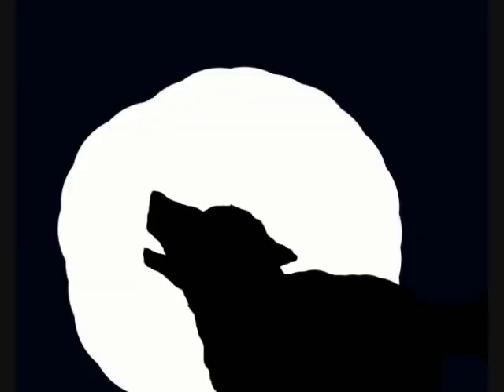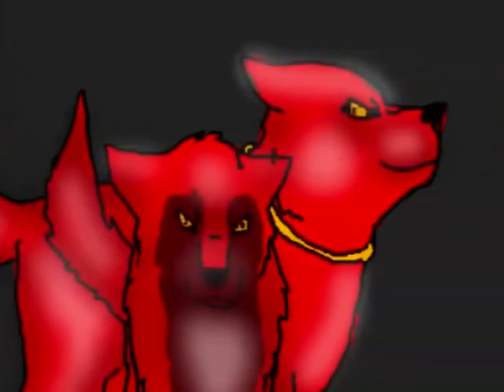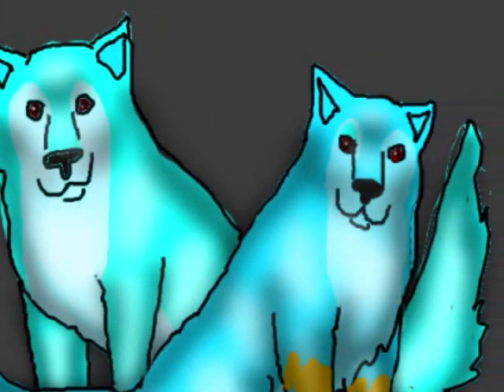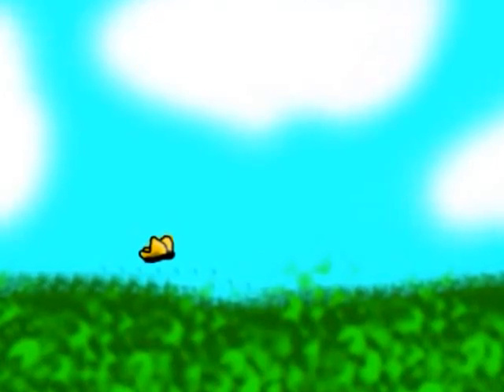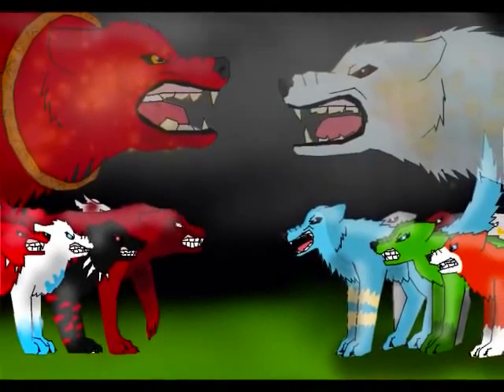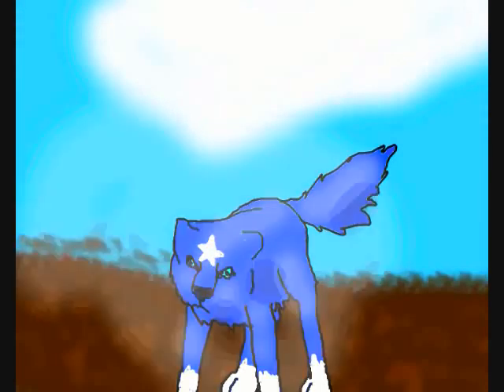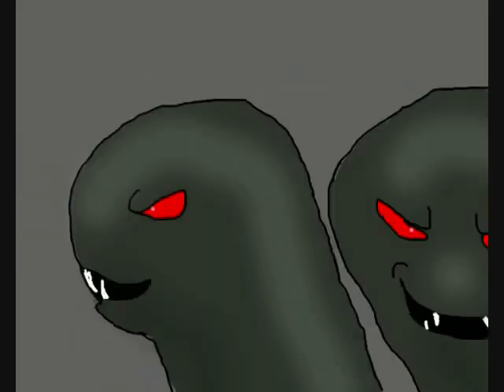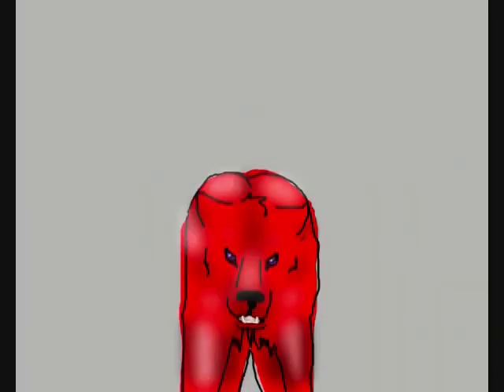Akali Wolf Pack trailer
This is a trailer for a website that I have roleplayed on for 2-4 years now. It's a very fun RP website, but it's falling apart. It needs new, active members. Maybe that will inspire the old members to return. If you are interested, here is the link:

Please join. It would mean a lot to me.

Here are the names of the wolves (and snakes lol) that appear in the video:

0:04-0:07

Red wolf with gold necklace: Arondr, former leader of the Dark Assasains, male, owned by Mighty
Red wolf with dark red chest: Fator, current leader of the Dark Assasains, male, owned by Mighty

0:11-0:17
Black and red wolf: Nida, part of the Dark Assasain pack, female, owned by me
Gray and dark red wolf: Eder, part of the Dark Assasain pack, male, owned by Smokie

0:17-0:22
Pale blue and really pale blue wolf: Akemosho, former leader of the Akali wolf pack, male, owned by Mighty
Blue and pale blue wolf with yellow markings: Fydo, son of Akemosho, current leader of the Akali wolf pack, male, owned by Mighty

0:27-0:30
Blue wolf with black ear-tips: Bleu, member of the Akali wolf pack, male, owned by Smokie

0:31-0:36
Red see-through wolf: Arondr
Blue see-through wolf: Akemosho
Red wolf with toothed necklace: Assyria, member of the Dark Assasians, female, owned by Sandi
White wolf with blue snowflake on chest: Frostbite, member of the Dark Assasains, male, owned by me
Black and red wolf with toothed necklace: Rouge, member of the Dark Assasains, male, owned by Smokie
Red and dark red wolf: Fator
Blue and yellow wolf: Fydo
Green wolf: Fern, member of the Akali wolf pack, female, owned by Foxgirl23
Orange and white wolf: Flame, member of the Akali wolf pack, female, owned by Sorrel
Gray and dark red wolf head: Eder
Gray wolf beside Fydo: Shoto, Beta of the Akali wolf pack, male, owned by Mighty
Dark red and black wolf behind Shoto: Starlight, member of the Akali wolf pack, female, owned by Smokie
Gray and yellow wolf behind Starlight: Zeusia, border guard of the Akali wolf pack, male, owned by me

0:38-0:39
Gray wolf: Zeusia

0:40-0:43
Blue wolf (same one each time, only duplicated): Aqua, Alpha Female of the Akali wolf pack, female, owned by Foxgirl23

0:44-0:47
Blue wolf with brown eye: Fydo
Red wolf with gold eye: Fator

0:48-0:52
Gray wolf: Shoto
Red wolf with black eartips: Starlight
Black wolf with red markings: Bloodmoon, member of the Akali wolf pack, male, owned by Twinklecat404
Green wolf: Fern
Black wolf with blue markings: Streak, member of the Akali wolf pack, female, owned by me
Black and white wolf: Bullet, member of the Akali wolf pack, male, owned by Smokie
White wolf: Snowflake, former member of the Akali wolf pack, female, owned by Twinklecat404
Black wolf with yellow markings: Morowind, member of the Akali wolf pack, male, owned by Twinklecat404
Blue wolf: Fydo

0:53-1:01
Blue wolf: Fydo
Snake: Circe

1:01-1:04
Red wolf with black wings: King Odin, king of the Wolf Gods, and leader of the Traitor Wolf Gods, male, owned by Mighty